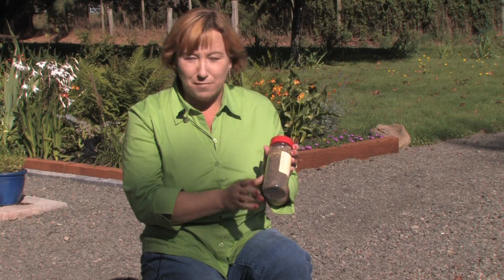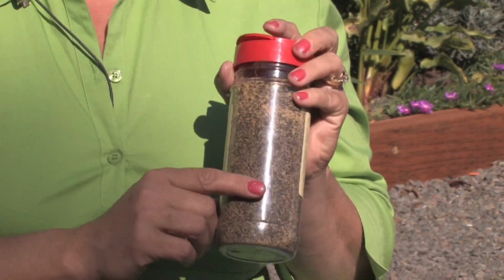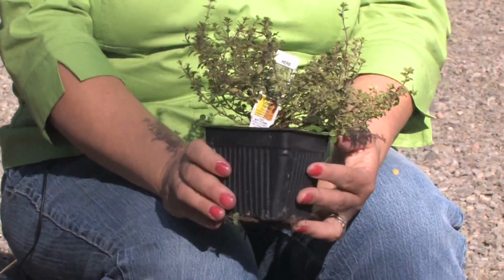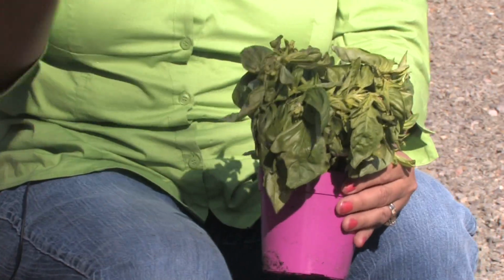Growing Herbs : How to Grow Herbs Organically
Growing herbs organically ensures that the plant hasn't been treated with chemicals. Learn how to grow herbs organically by using raised beds and good drainage with tips from an experienced gardener in this free video on gardening and growing herbs.

Bio: Yolanda Vanveen is sustainable gardener who lives in Kalama, Wash.